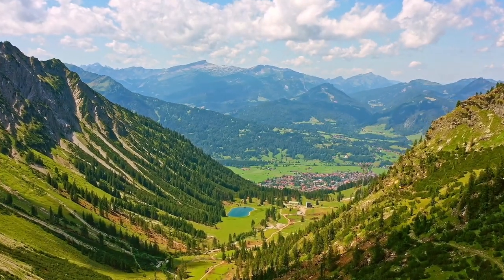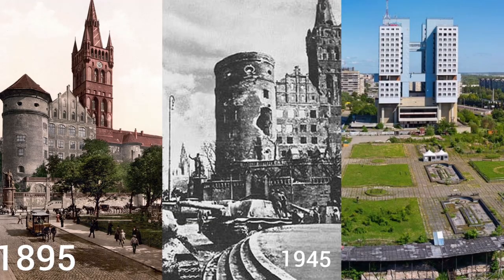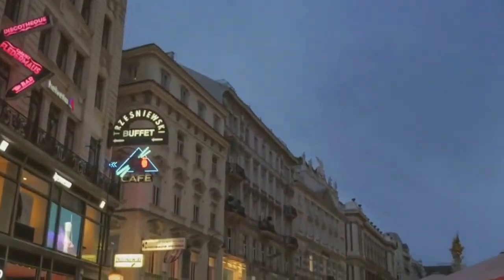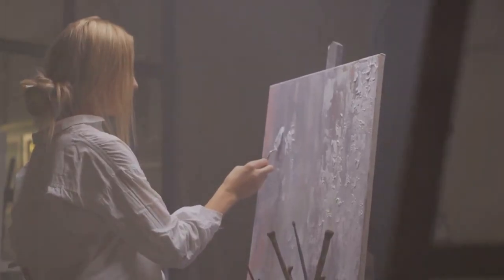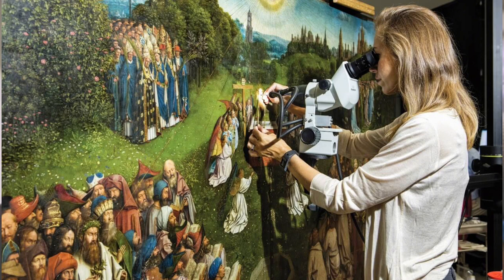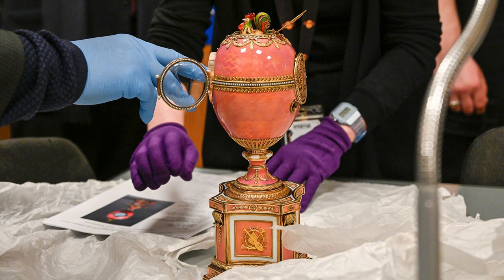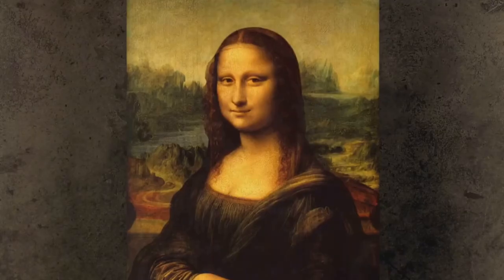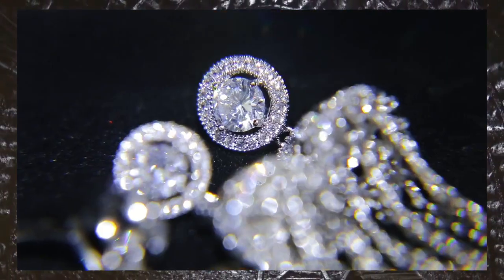Treasures Of World War 2 | Unearthing History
During World War II, some of the most sought-after Nazi treasures were the Amber Room, filled with ornate amber panels and gold leaf, the Florentine Diamond, a large yellow diamond stolen from Italy, the Ghent Altar which were beautiful works of art, The Expertly crafted Faberge Eggs and Lastly the most infamous of all, the Nazi Gold Train! Join me today while dive in to World War 2 in Hoped of unearthing Lost Treasures from the madness of War!